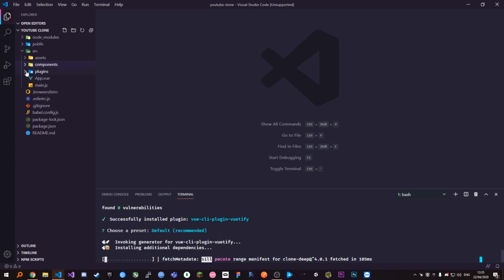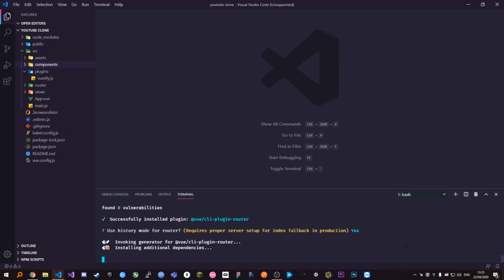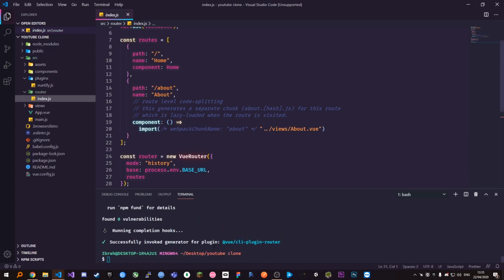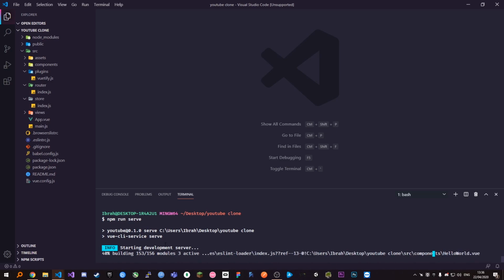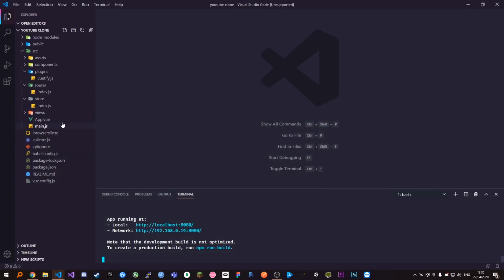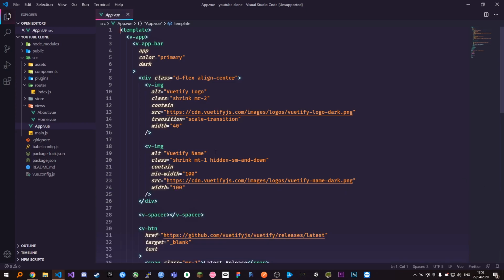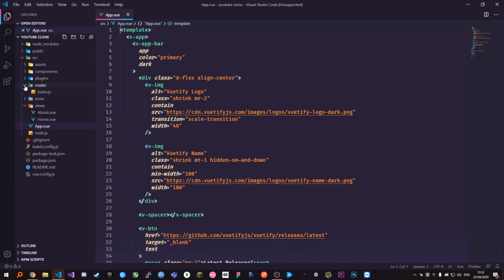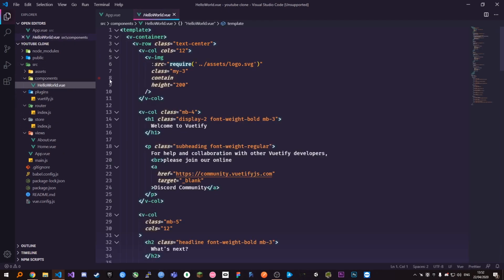VueTube | YouTube Clone | Installing Vue Plugins | Part 2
Plugins 🔽

Leave any suggestions in the comments below!